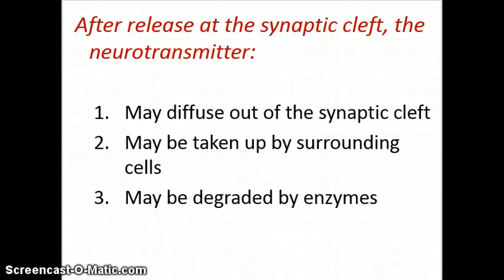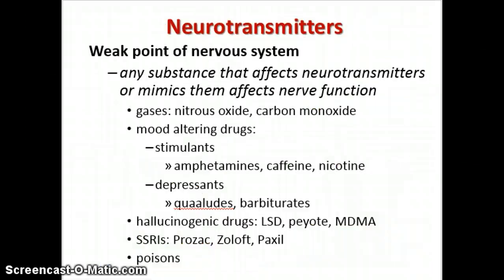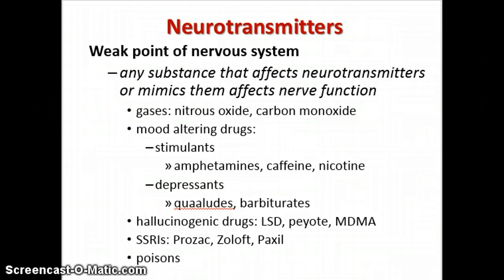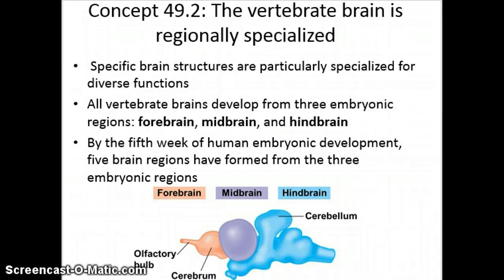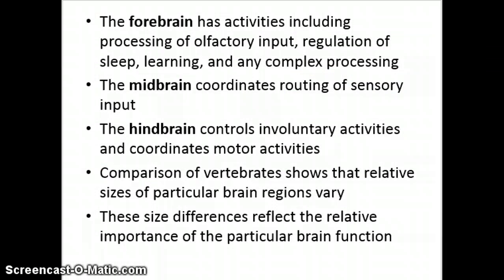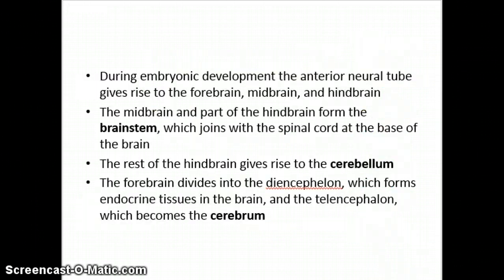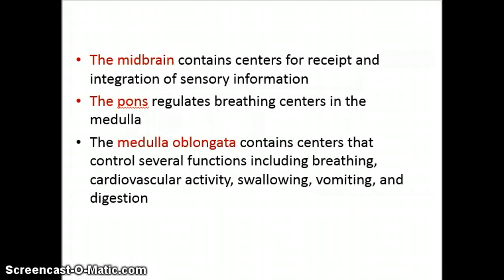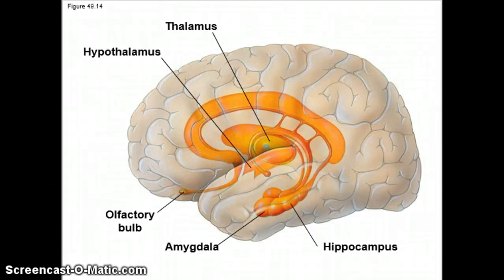Chapter 48.4 and 49.2, Part 2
Powerpoint Lecture on Neurotransmitters and the major portions of the Brain.